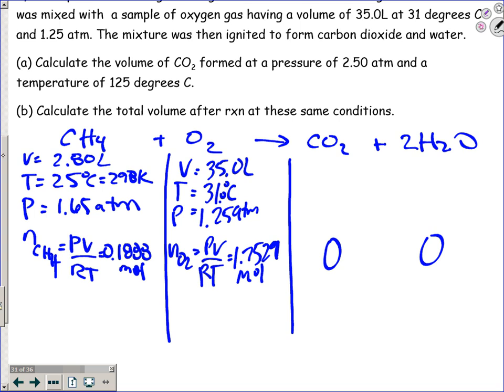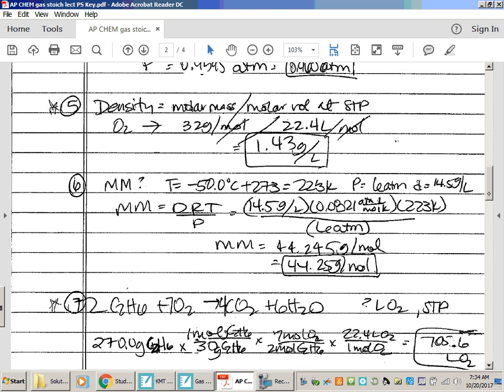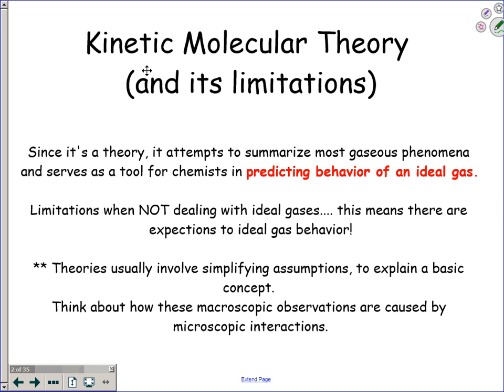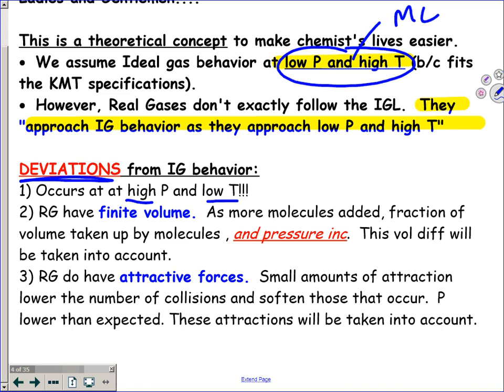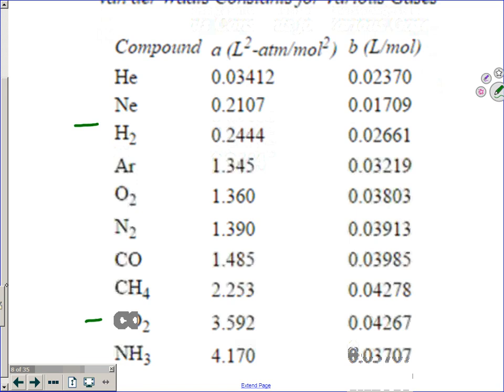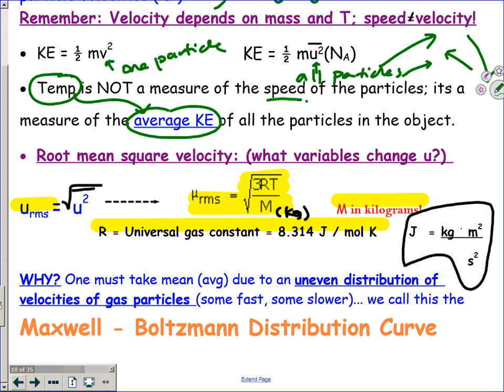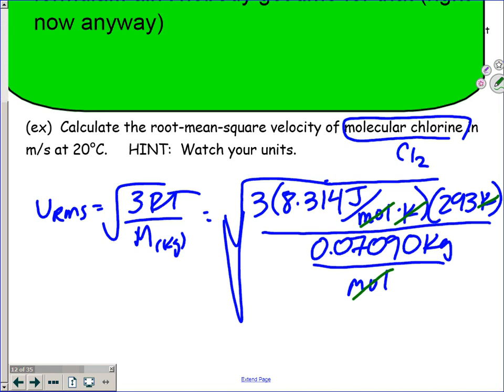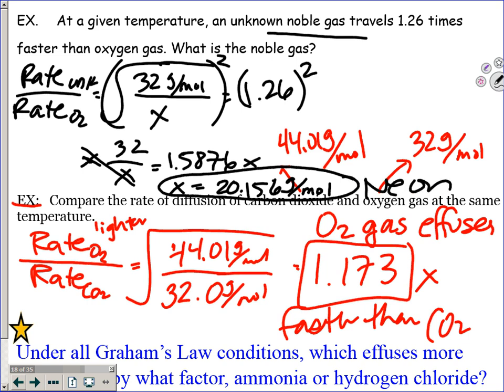AP Chemistry Kinetic Molecular Theory